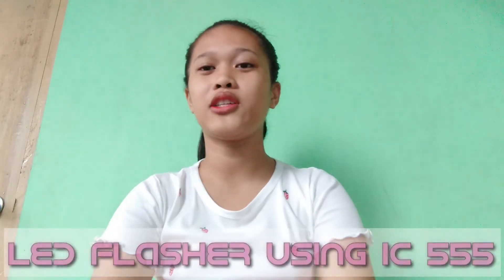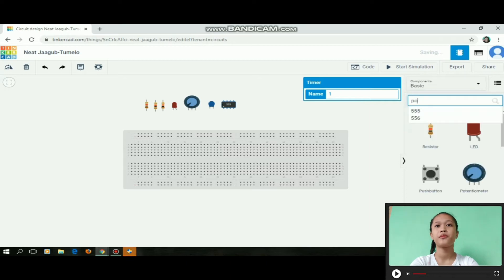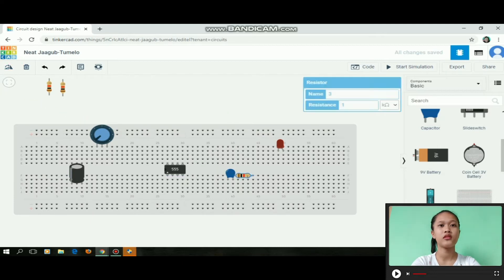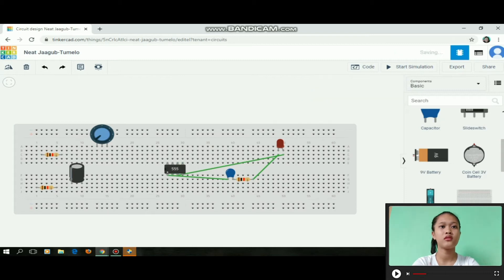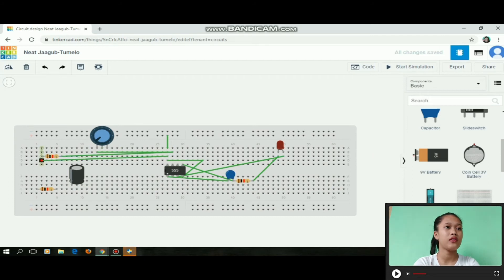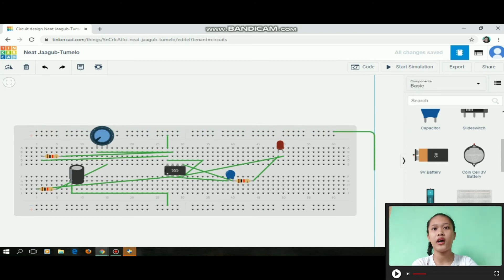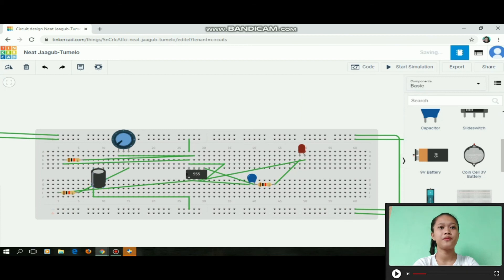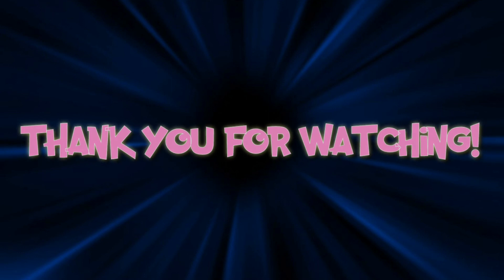LED FLASHER USING 555 IC BY: IVY JHANE NACARIO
ARDUINO